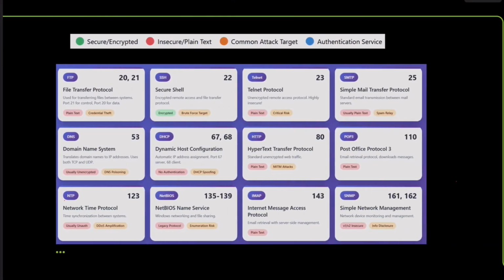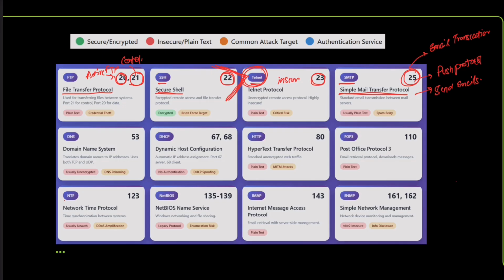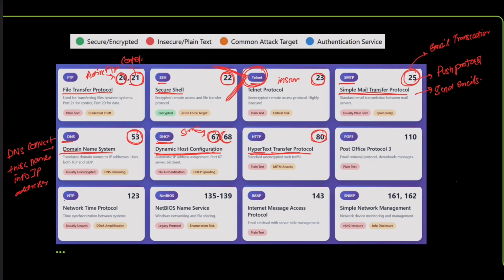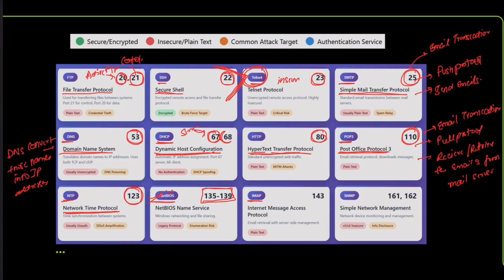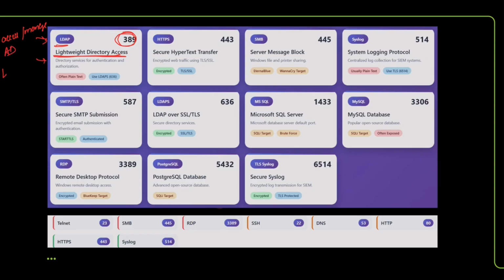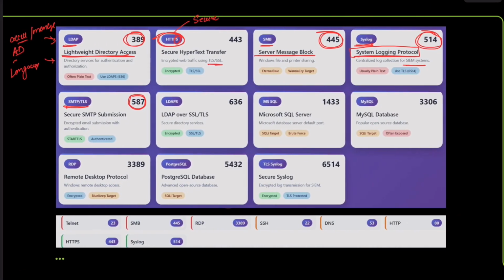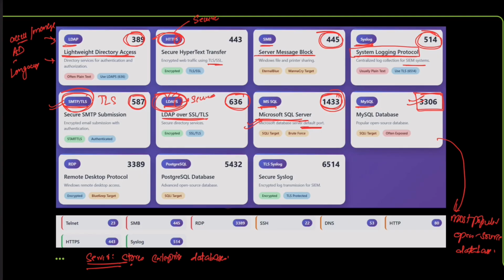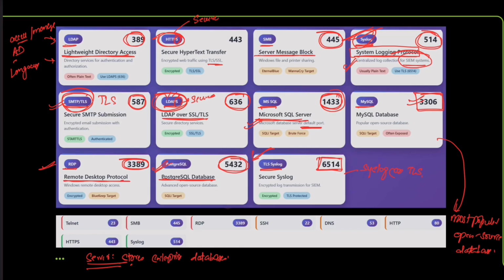Port Numbers Explained | SOC Analyst Series #5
Welcome to SOCWatchTower!
In this SOC Analyst Series, you'll learn the fundamentals of port numbers, why they are important in networking and cybersecurity, and how Security Operations Center (SOC) analysts use them during threat detection and incident investigations.

📚 In this video, you'll learn:
What are port numbers?
Why port numbers are important
Common ports used by HTTP, HTTPS, SSH, FTP, DNS, SMTP, RDP, and more

Tips for SOC analysts when investigating network traffic

Whether you're preparing for a SOC Analyst interview, learning networking, or starting a cybersecurity career, this video will help you build a strong foundation.